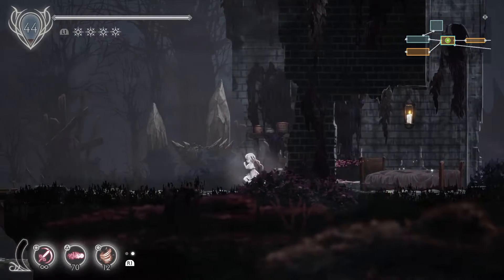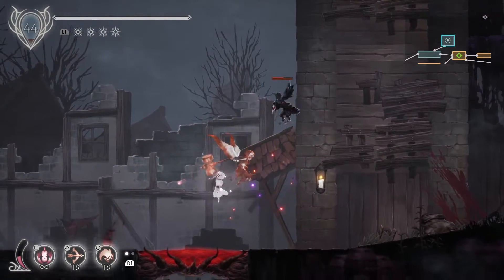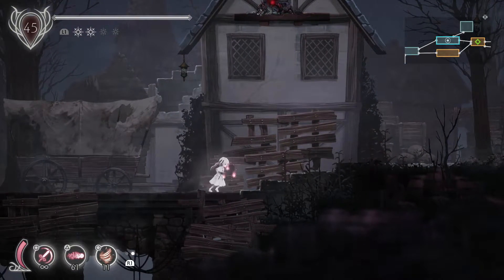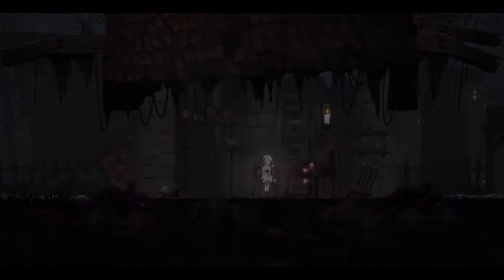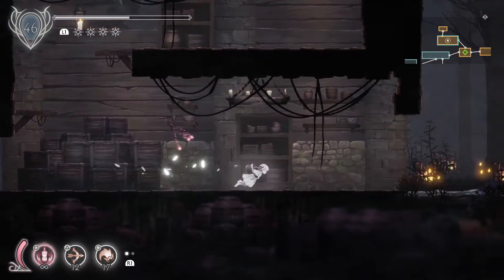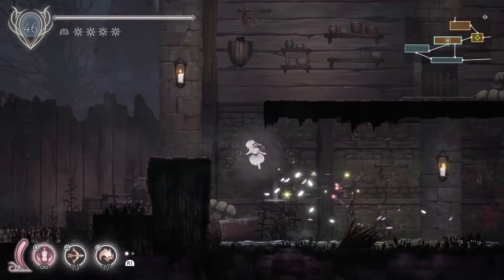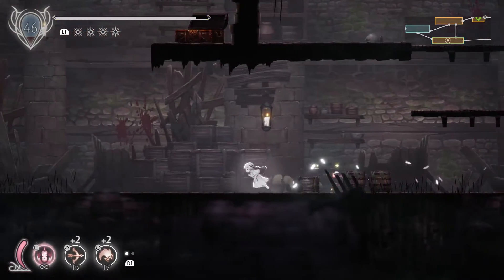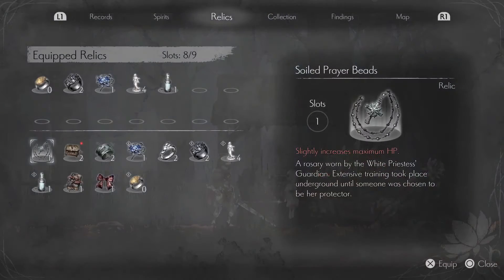Ender Lilies - Part 15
Casual Let's Play of Ender Lilies: Quietus of the Knights.